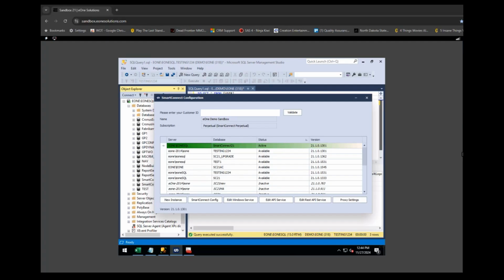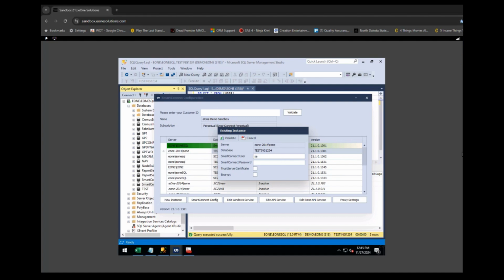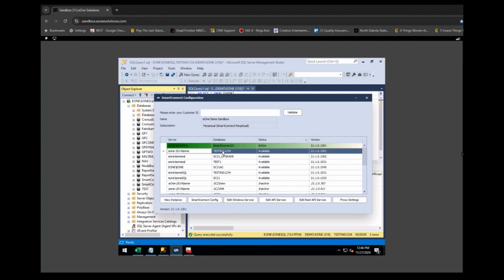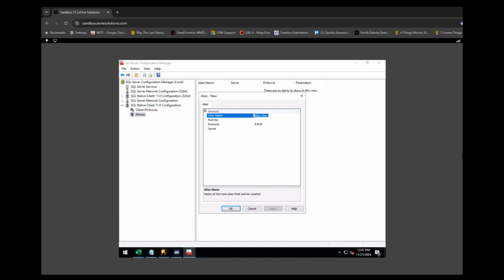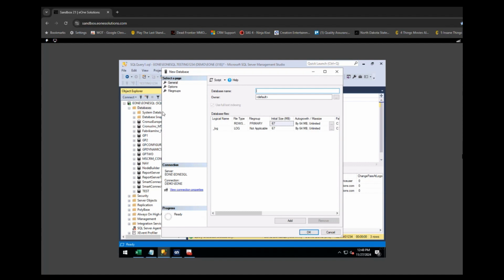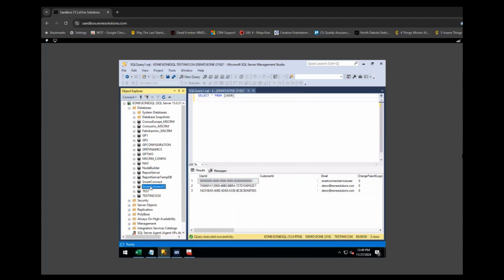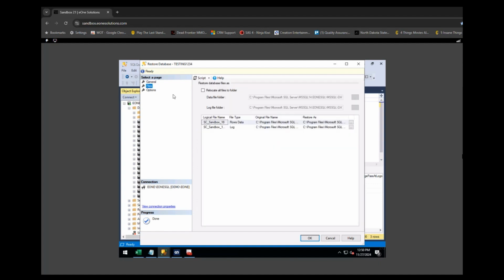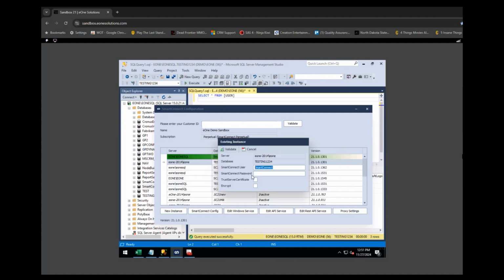How to Retire a SmartConnect 21 Instance When the Server and/or Database No Longer Exist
In this video, Pat will go through how to retire a SmartConnect 21 Instance when the server and/or database no longer exists. In SmartConnect 21, each SmartConnect 21 Customer ID registration allows for 4 instances of SmartConnect 21 databases that the customer can manage using the SmartConnect Configuration tool to Activate if needed and then Retire instances when no longer necessary.

The act of "retiring" the instances retires them in the eOne UAM "cloud" server and also marks them as "retired" in the local SmartConnect database.

The key benefits of doing this include:

-Clean Up Orphaned Configurations

-Optimize Licensing & Resources

-Ensure Compliance & Audit Readiness

-Prevent Technical Conflicts

-Maintain IT System Health

-Protect Critical Data

If you'd like to read our help article for this video,